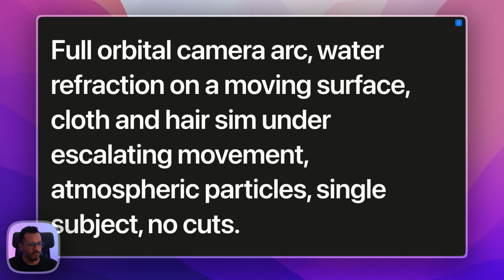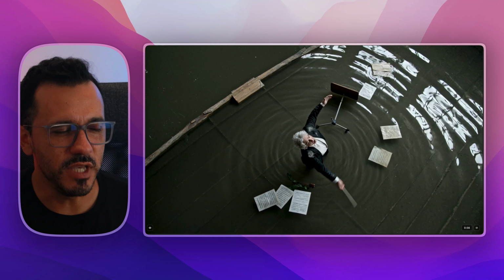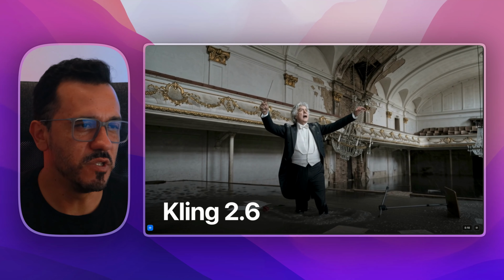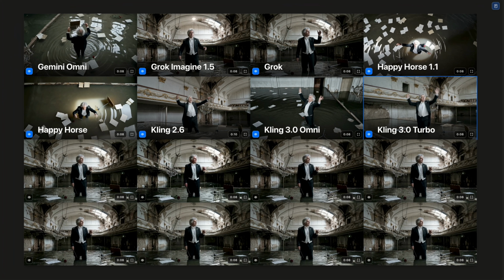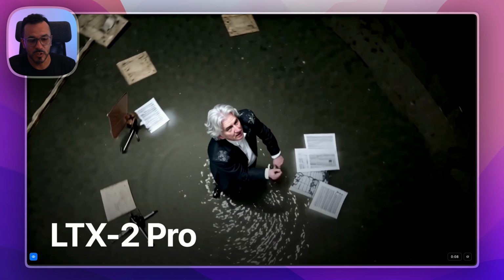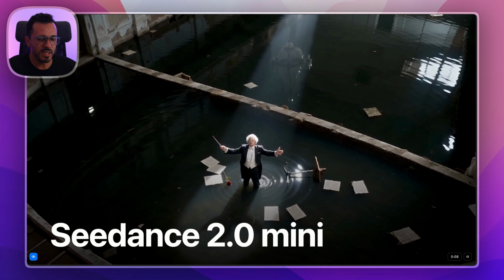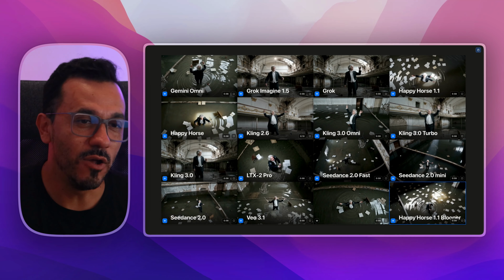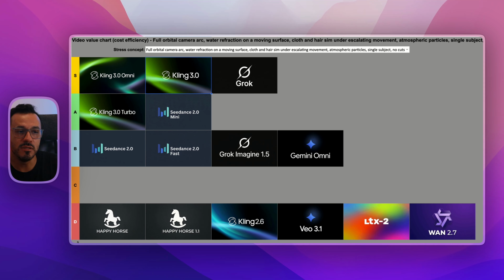Kling vs Happy Horse vs Everyone Else | Real Results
I stress-tested the top AI video models — Kling 3.0, Seedance 2.0, Grok Imagine 1.5, Veo 3.1, and more — on the same brutal test: full orbital camera, water refraction, moving hair and clothing, one continuous shot, no cuts.

No hype, no jargon. I ranked every model S to D based on quality, then checked which ones actually give you the best value for your money.

👇 Comment which model or stress test you want me to run next.